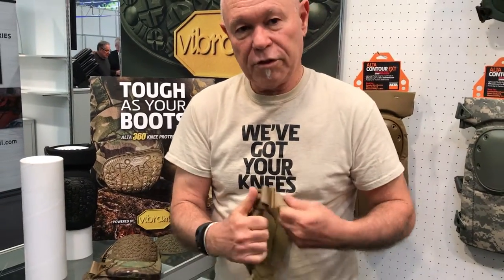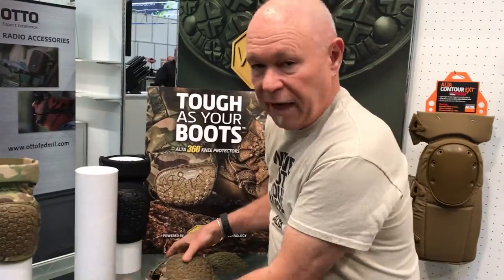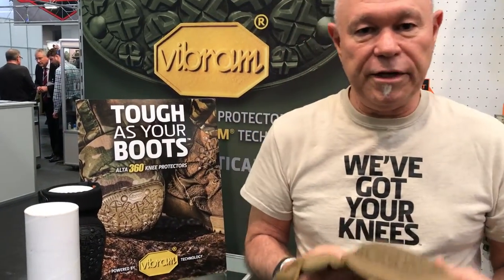LeSoftair presenta le prime ginocchiere in Vibram